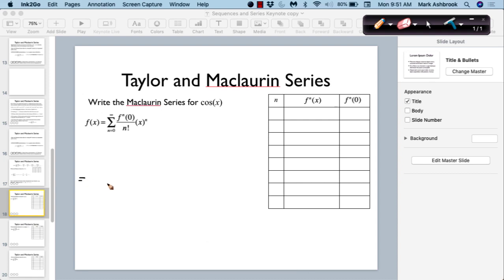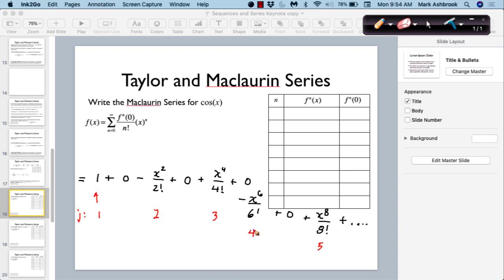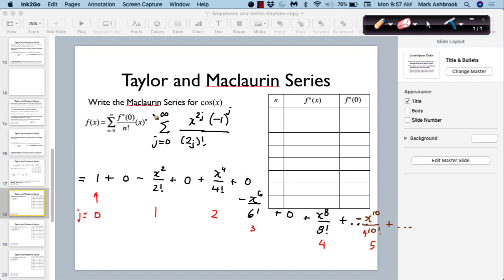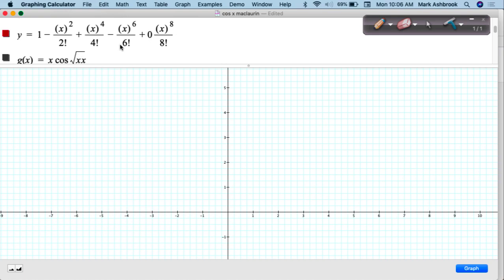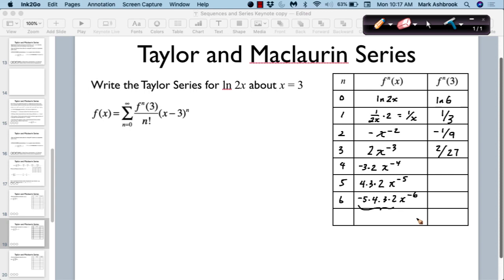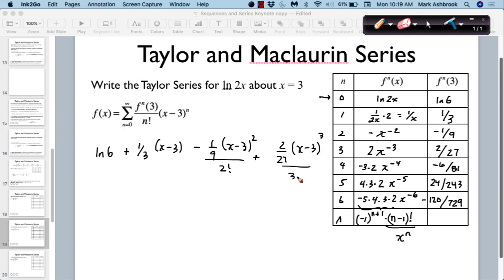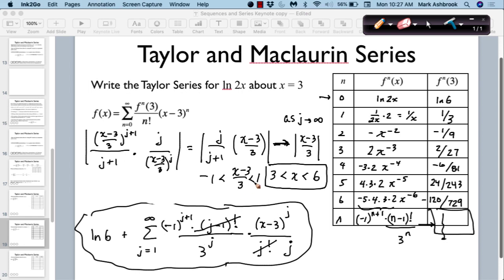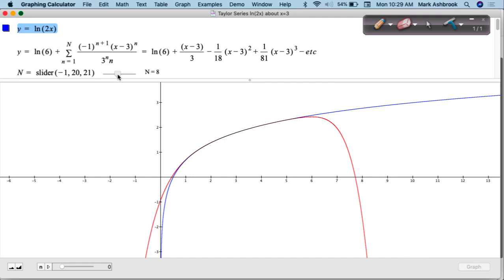MAT 271 Mon Apr 8: Taylor & Maclaurin Examples